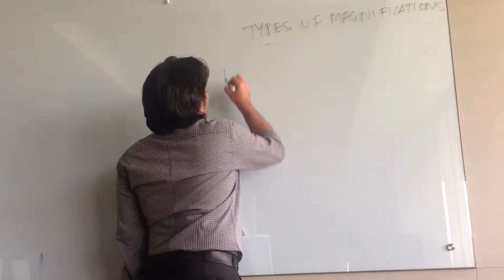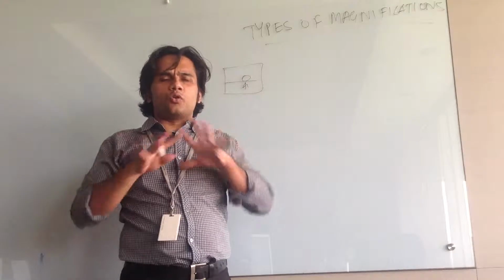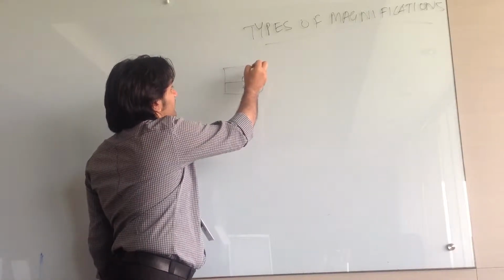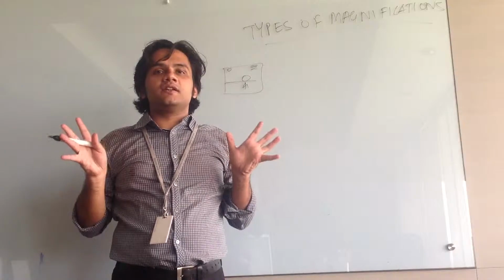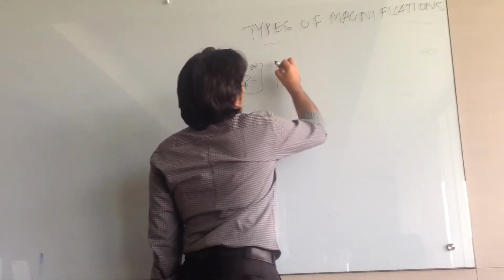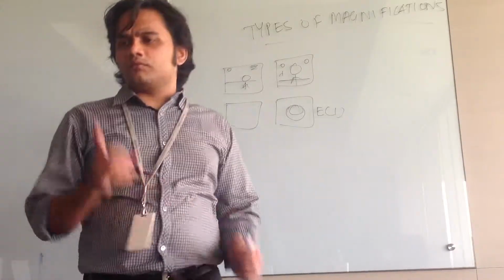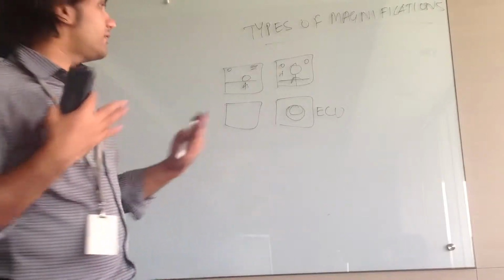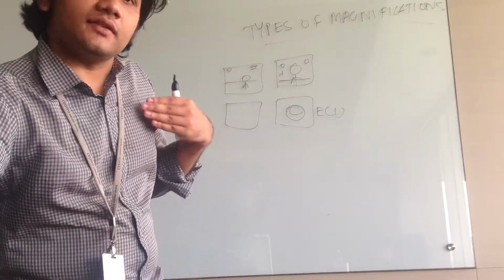Types of Magnifications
This video discusses types of magnifications